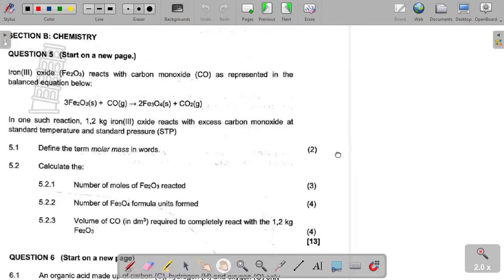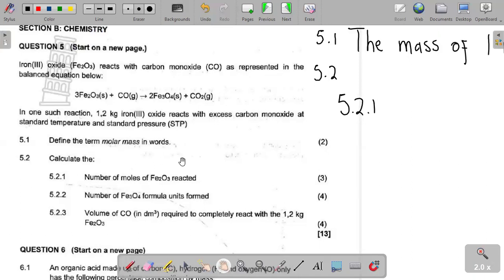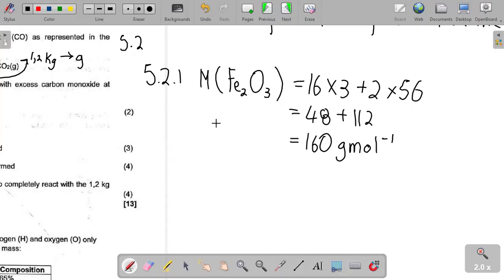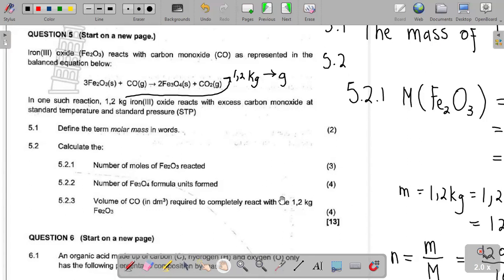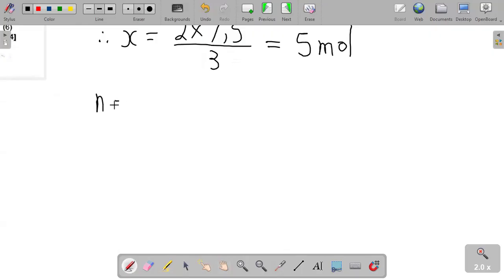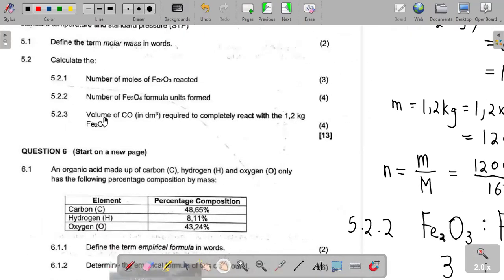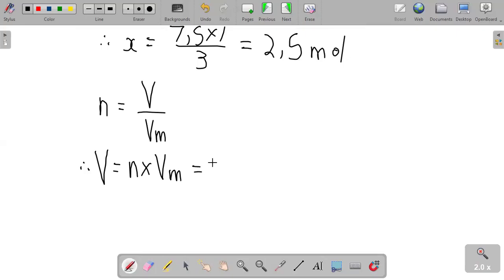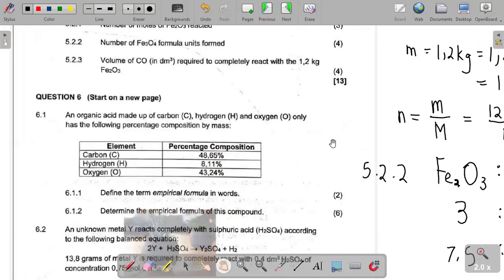Grade 10 Physical Sciences Chemical Change, Mole Lesson 2 Term 3